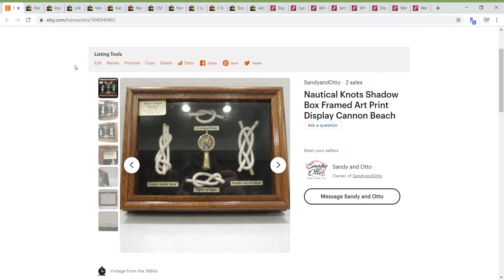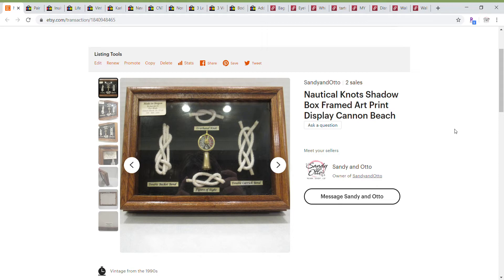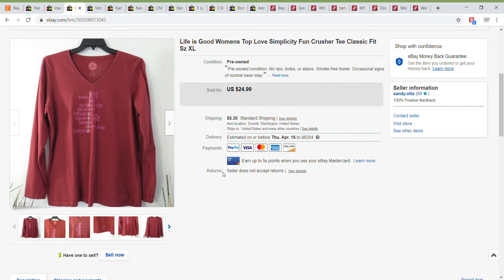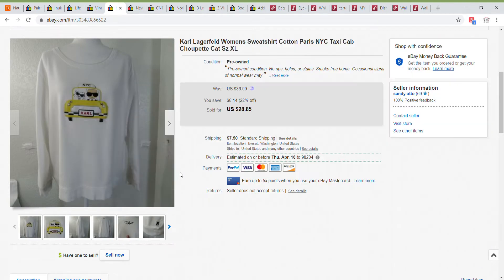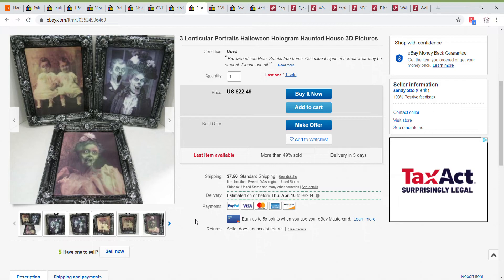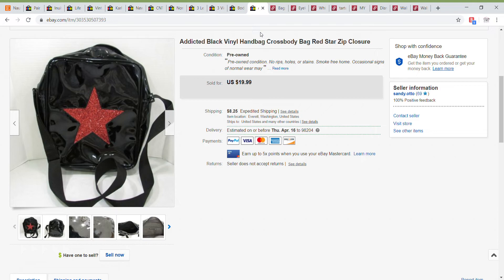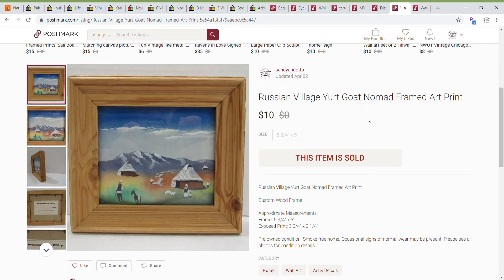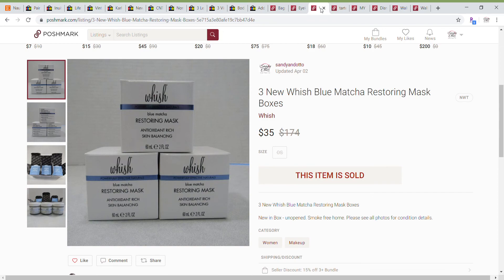What Sold video #16 | ebay, Poshmark, Etsy Sales | April 2 - 8, 2020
Here's what sold April 2 - 8, 2020, ebay, Poshmark & Etsy